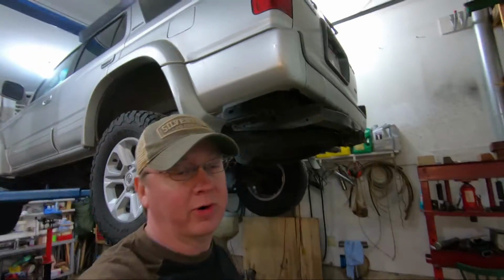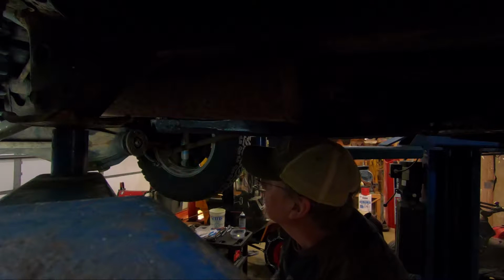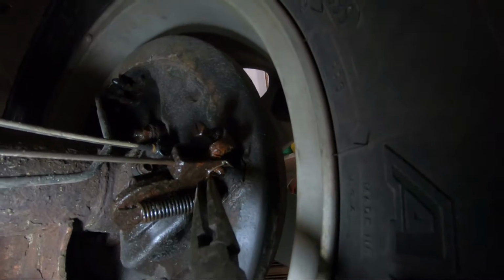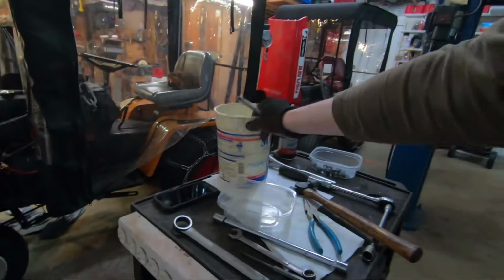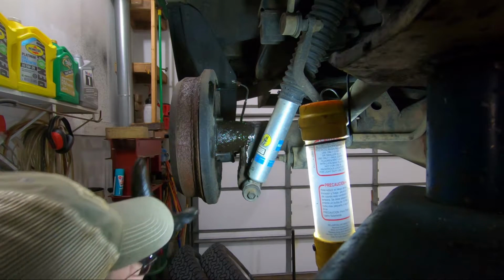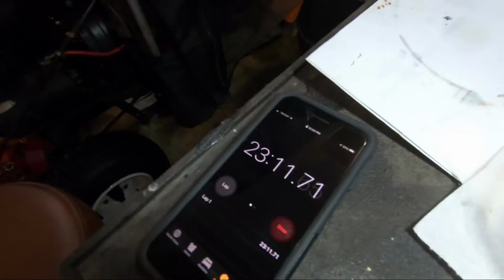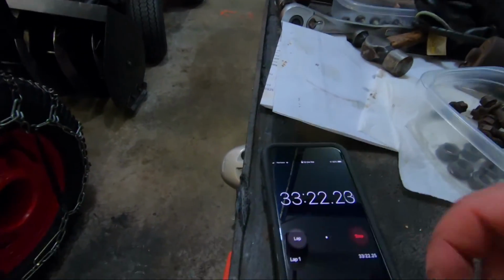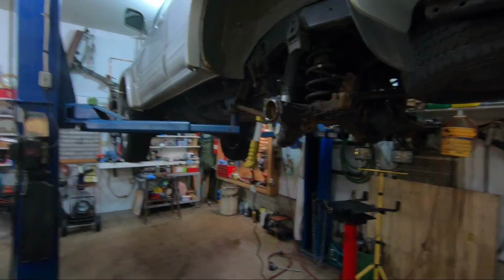Toyota 4runner rear differential removal in 35 minutes! The 3rd member needs bearings.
I pull out the differential in my 2000 4 runner in about 35 minutes. This is the same process for an FJ or a Tacoma.   Toyota 3rd member rebuild.